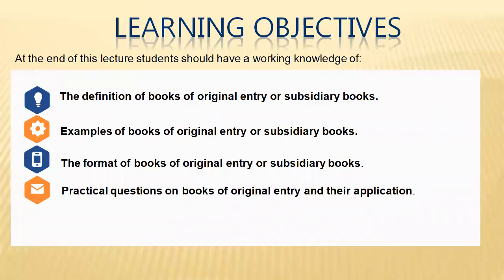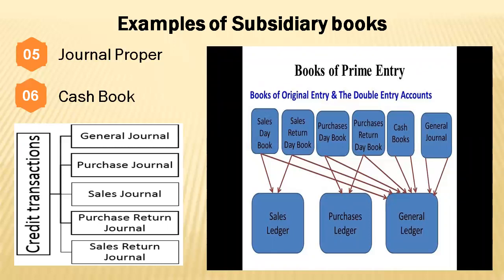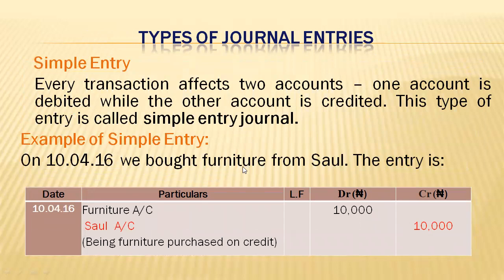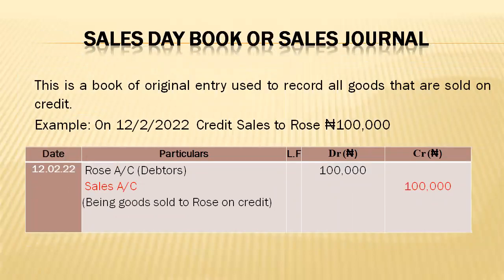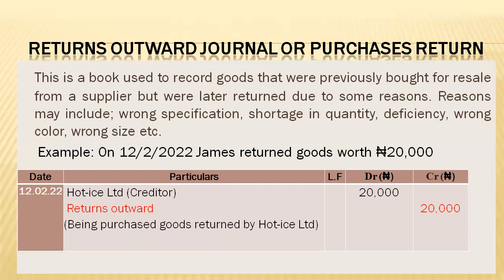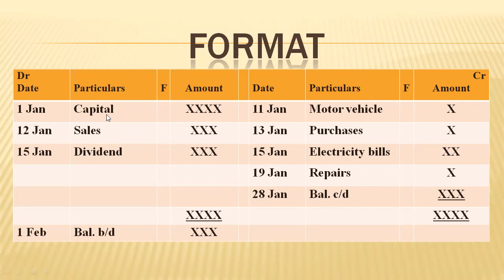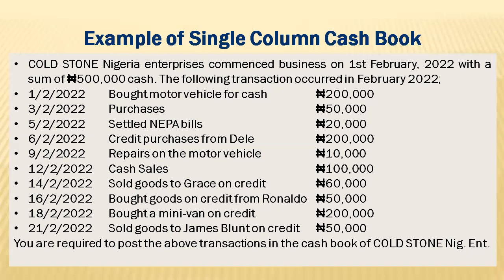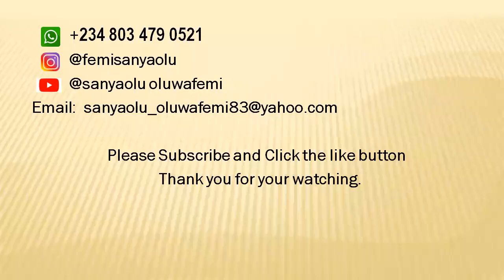BOOKS OF ORIGINAL ENTRY OR SUBSIDIARY BOOKS BY SANYAOLU OLUWAFEMI AKINTUNDE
This video will help you to understand the different books of original entries.